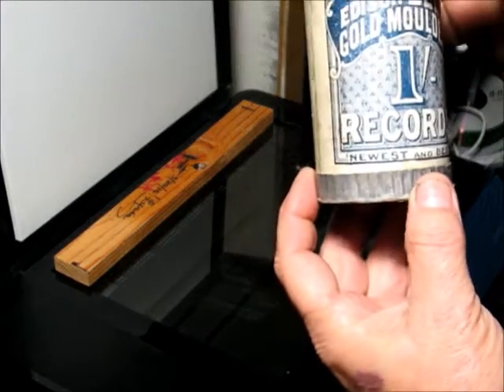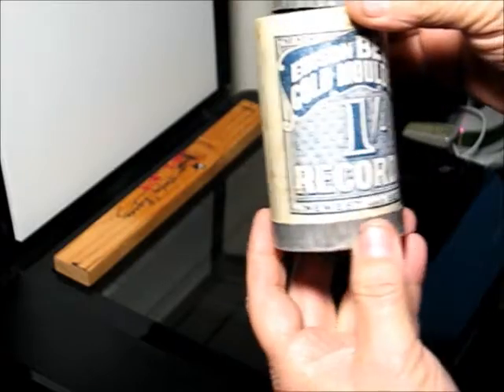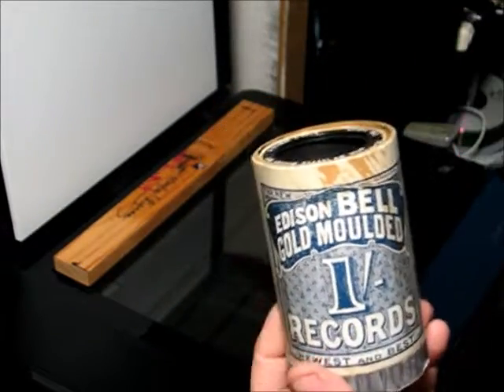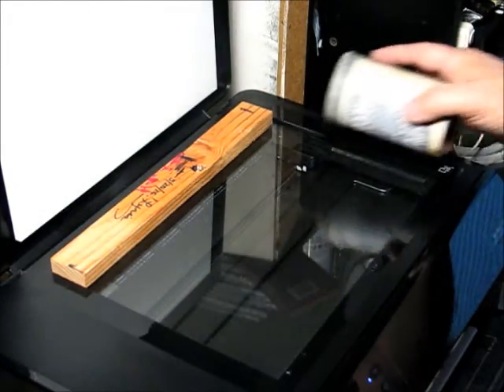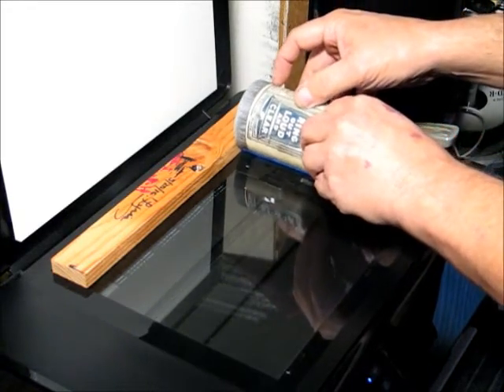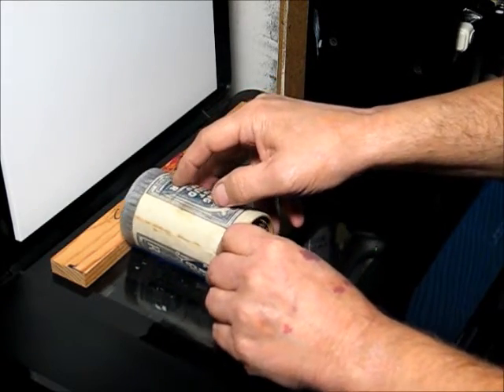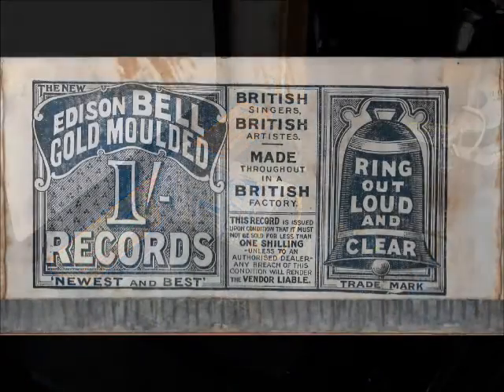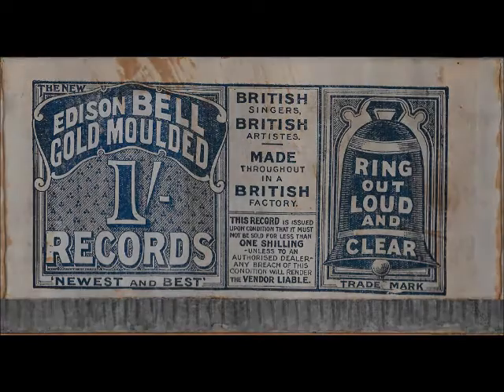How To Scan A Cylinder Record Box Label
I have some pretty interesting cylinder records with equally interesting labels.  I've always wanted to get a real good image of the label and here's what I came up with.  I set the scan rate at 300dpi.  Any more and it's too slow, less it's too fast (for me).